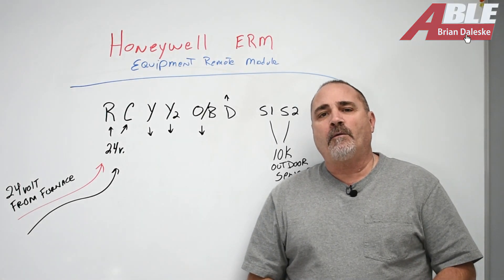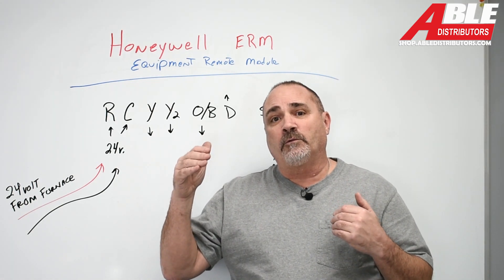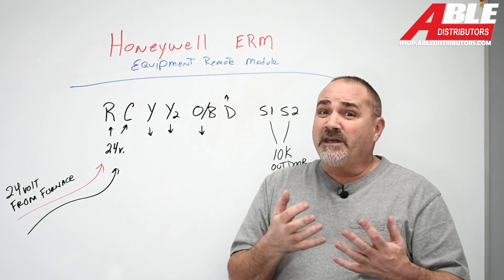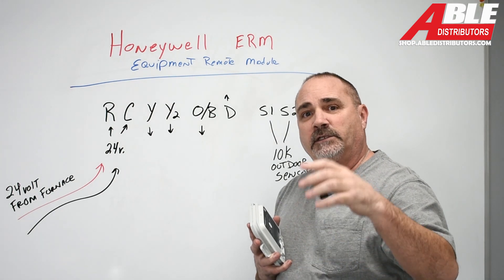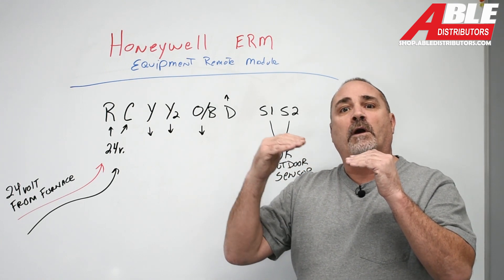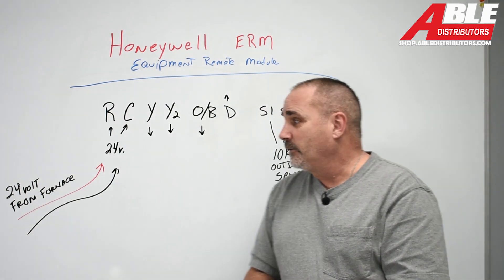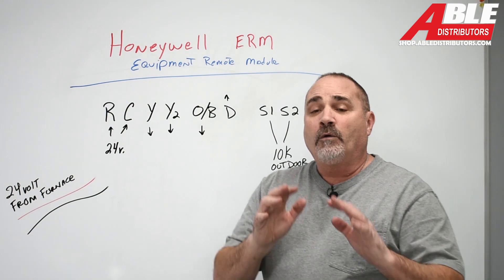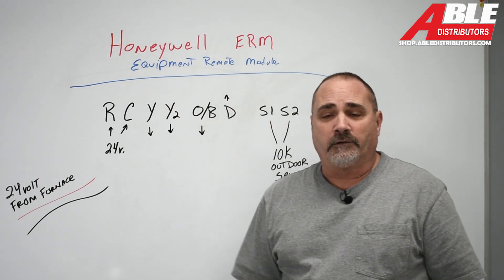Tech Tips: Honeywell ERM (Equipment Remote Module)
Links:
1.) Honeywell ERM Module:

Great for replacing RedLink, lost low voltage wires, turning two wires into four, etc